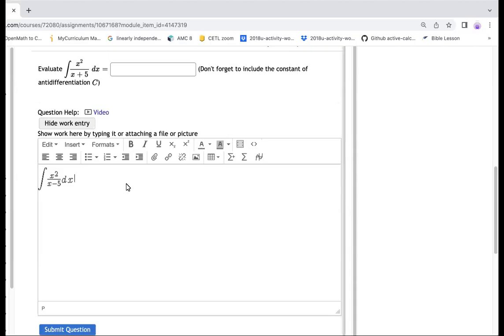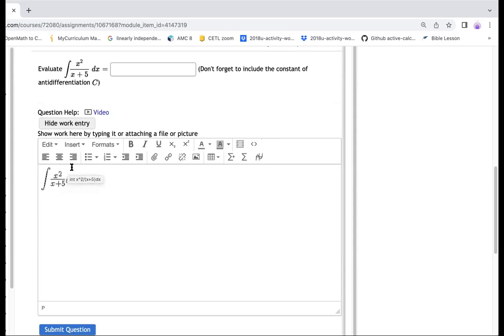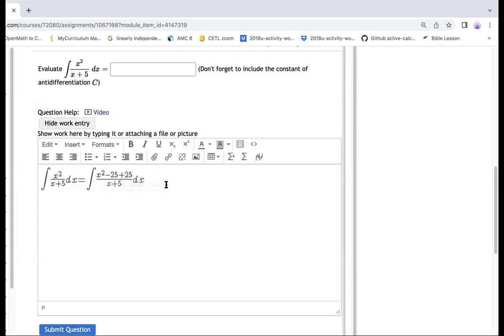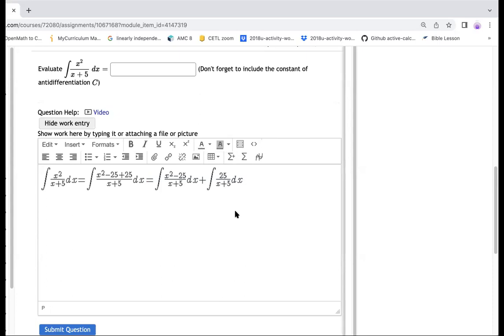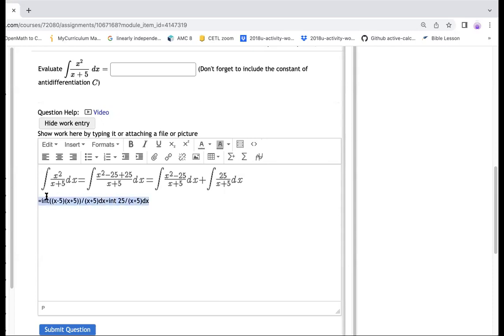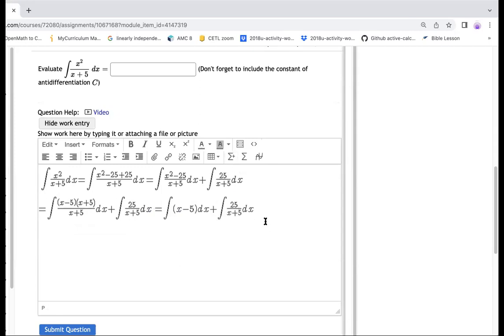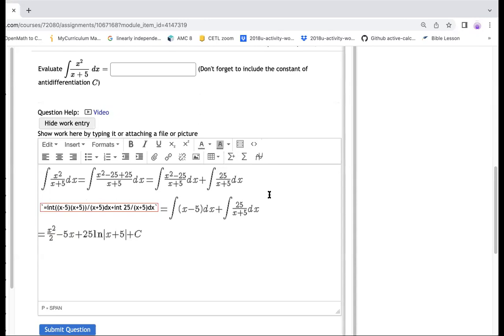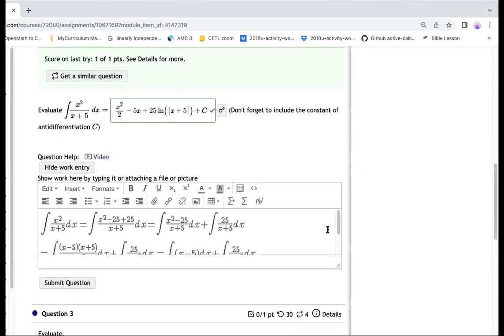Borrow and Pay Back for Partial Decomposition